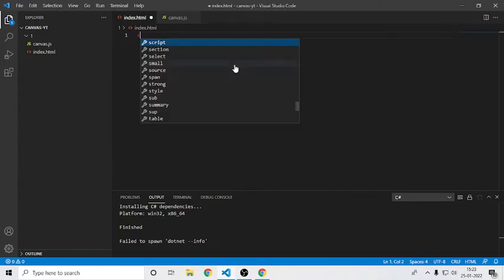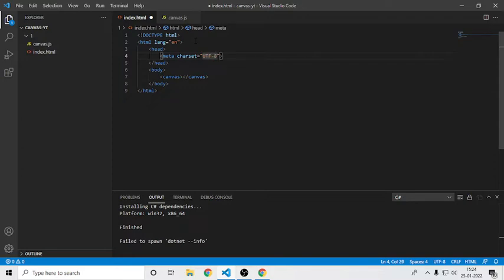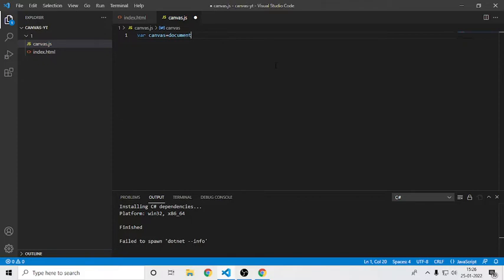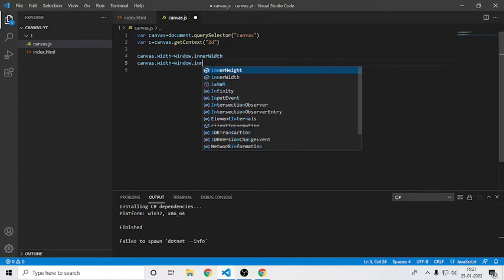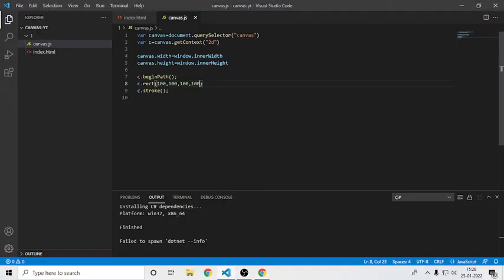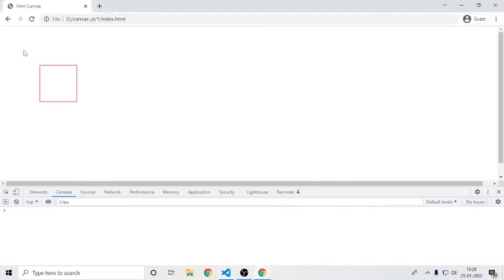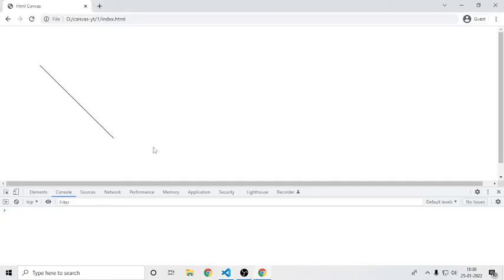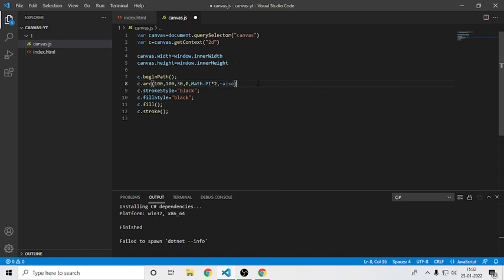HTML 5 Canvas Getting Started Ep-1 | Html Canvas Series | Techno Kidzo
Down to code some sick nasty interactive animations? Let me show you how.

HTML5 canvas easily generates interest to what would be a boring ass website. It's what allows us to create generative art that is simply impossible to recreate by hand. With a little bit of coding, we can animate and interact with this art, creating wonders of beauty that are truly unique to the medium of digital technology.

In this Video, we covered:
1. Creating and Resizing Your Canvas
2. Drawing Elements